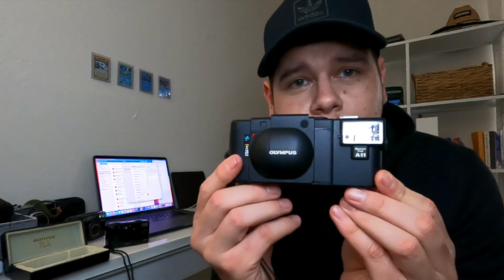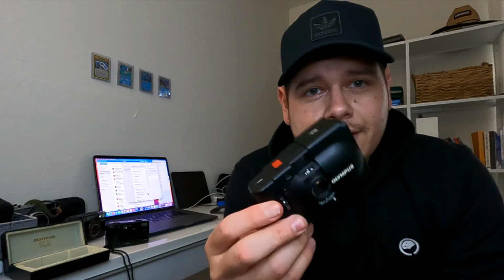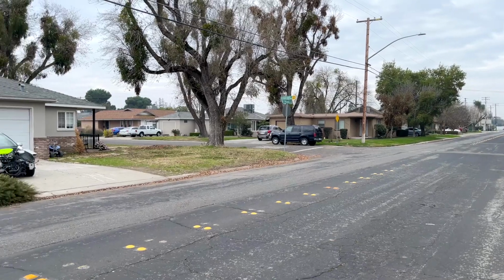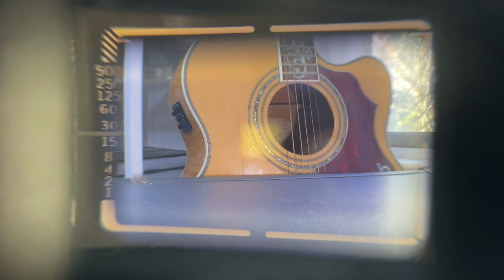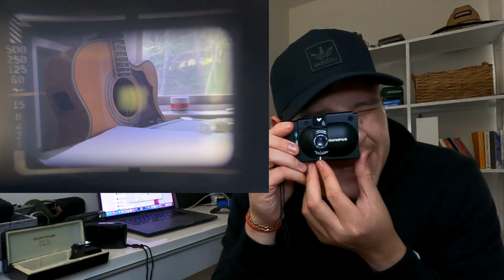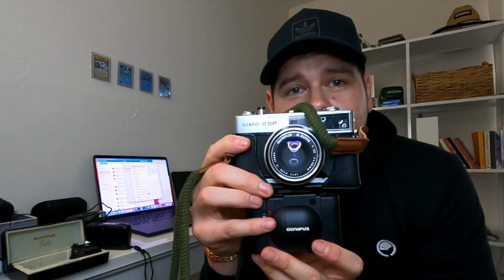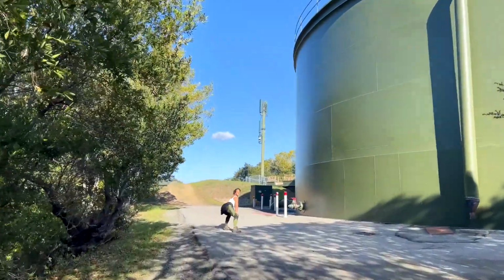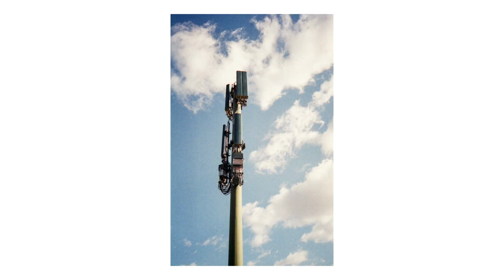Olympus XA better than all point and shoots film cameras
99% original content
Camera used: iPhone 12 pro max
Film Camera: Olympus XA
Film: Fuji superia 200